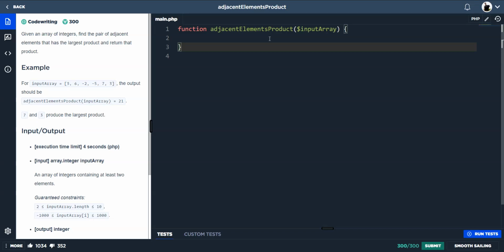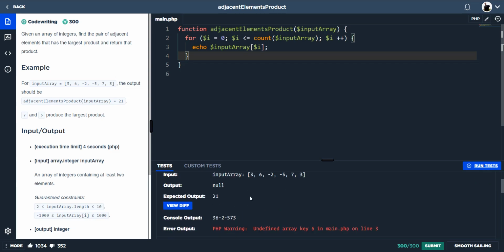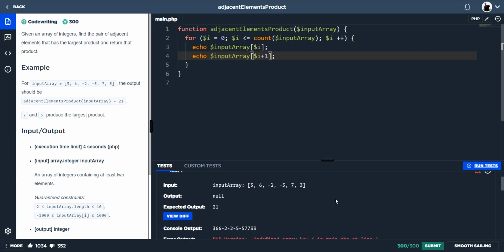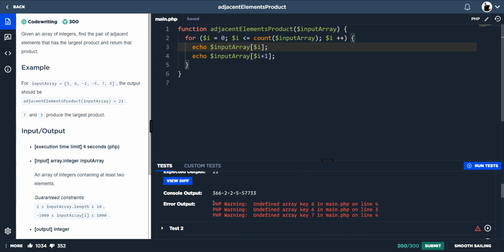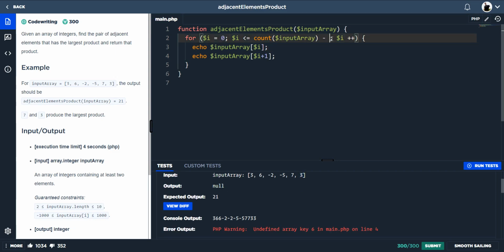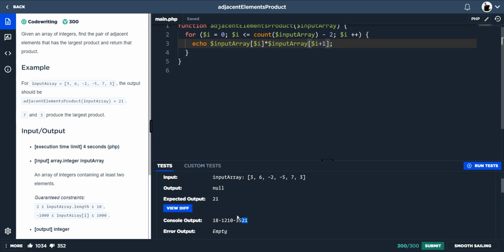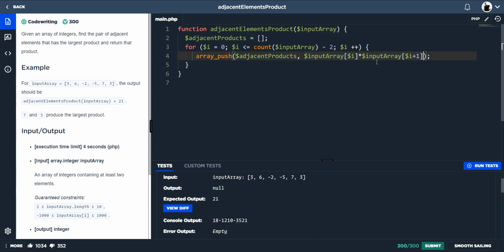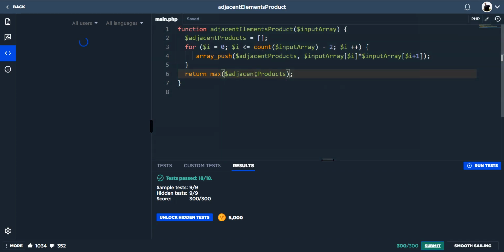Adjacent Elements Product - PHP - Code Signal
A video showing how I get to the solution for the challenge Adjacent Elements Product using the language JavaScript
00:00 - Intro (explaining)
00:30 - Starting with a for loop
03:35 - Explaining the errors
06:12 - Carrying on with the solution
09:15 - Getting the Maximum Number
09:40 - Final Solution